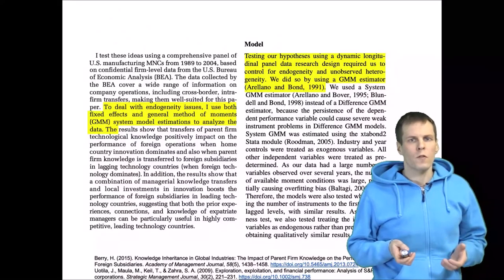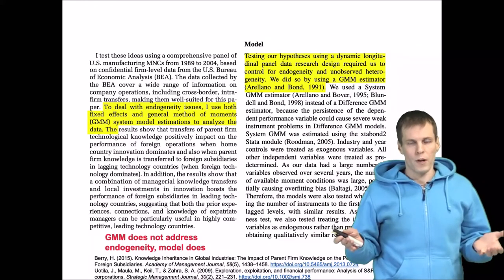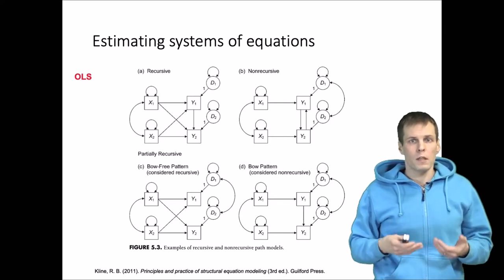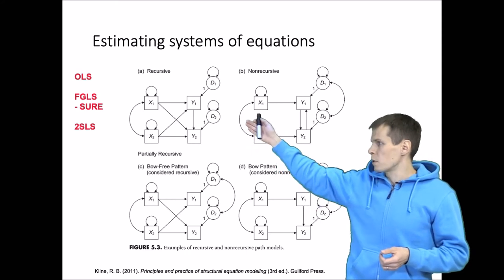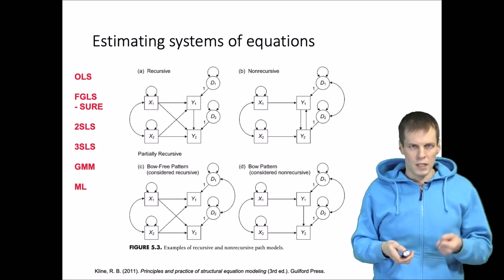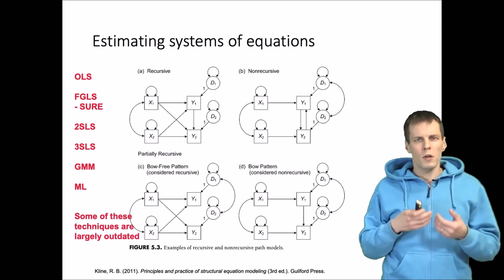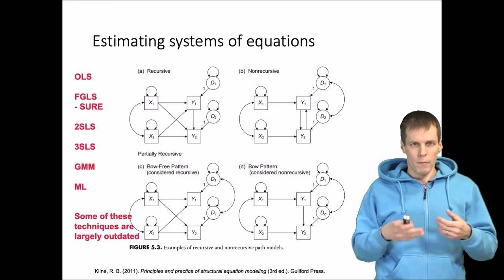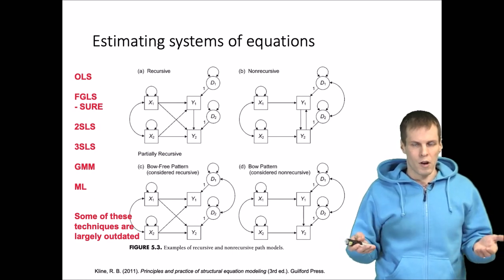Estimation of simultaneous equations models